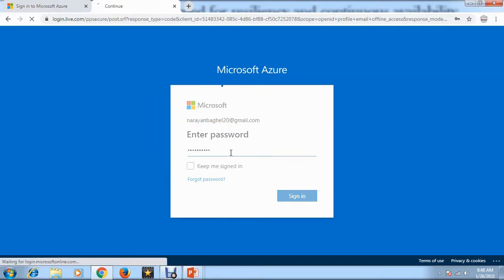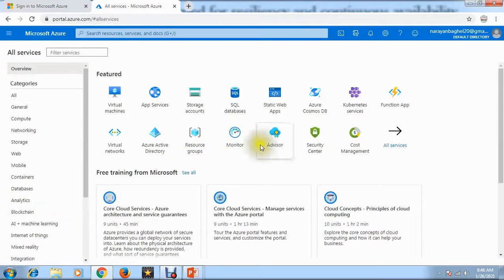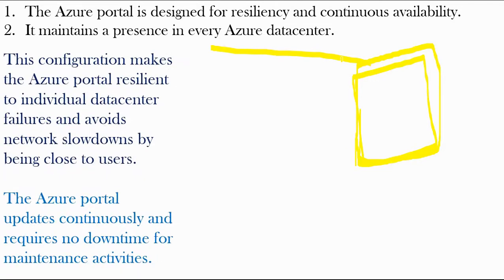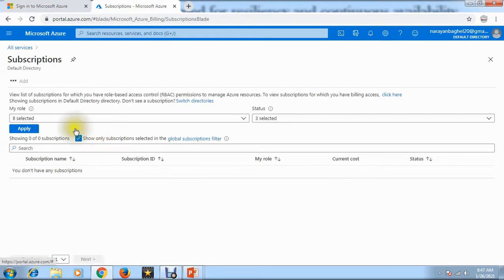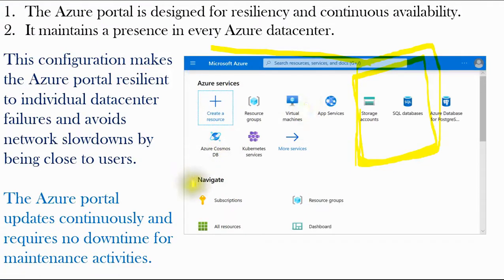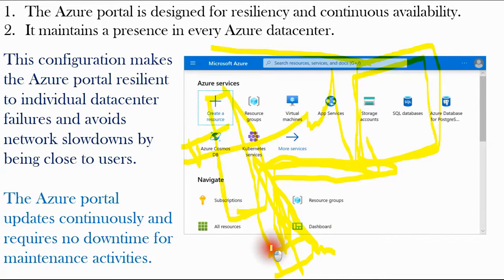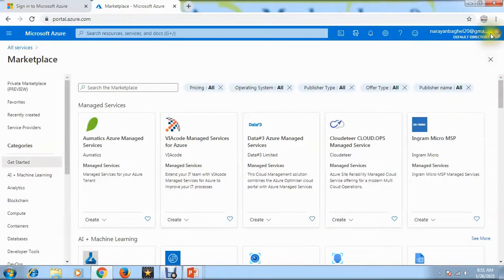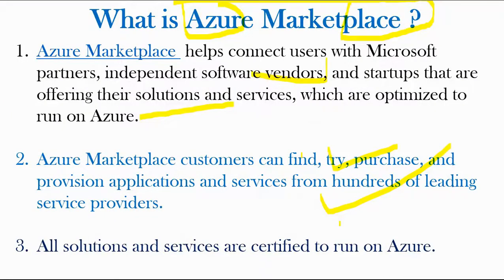What is the Azure portal ?What is Azure Marketplace ?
What is the Azure portal ?
What is Azure Marketplace?